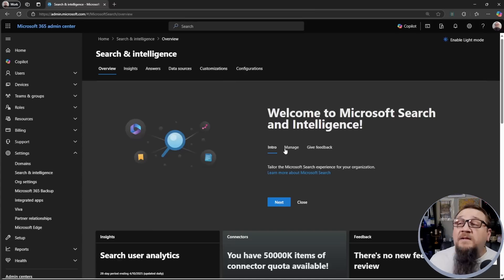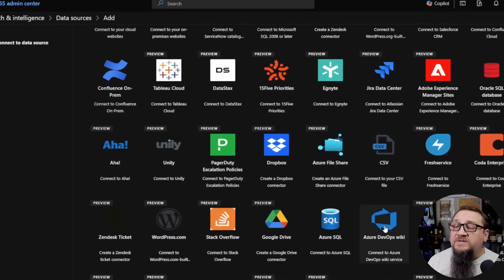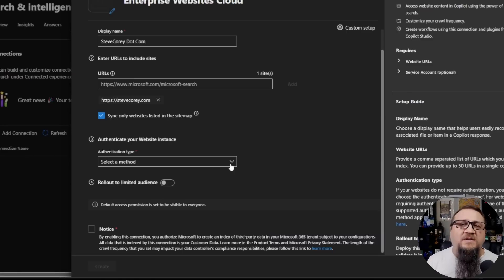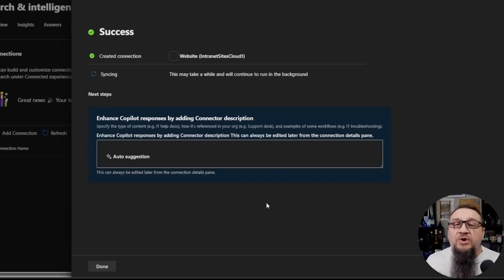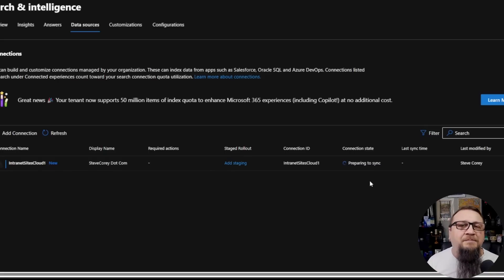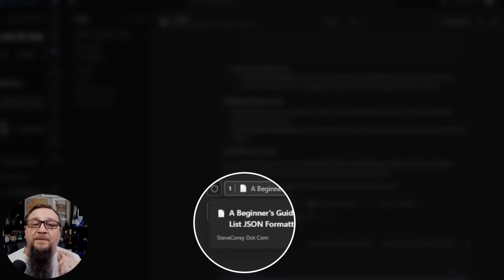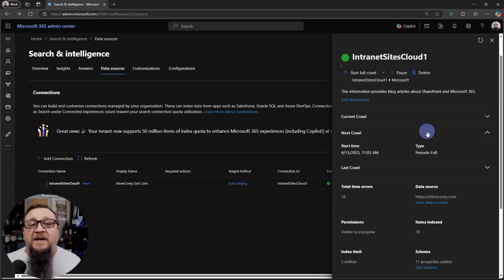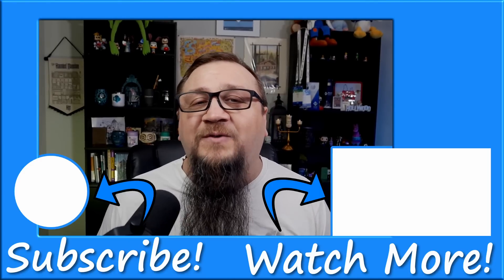Add External Data To M365 Copilot With Copilot Connectors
Adding knowledge to M365 Copilot can be very powerful to enhance your Copilot's responses. Find out why Copilot Connectors (as they're now called) should be used.

About this video:
This video shows how to use a Microsoft Graph connector to add custom data to Copilot for Microsoft 365. Adding custom data is valuable to get additional grounding in M365 Copilot.